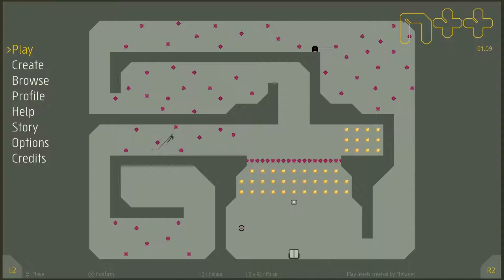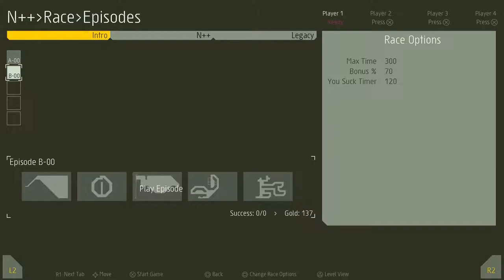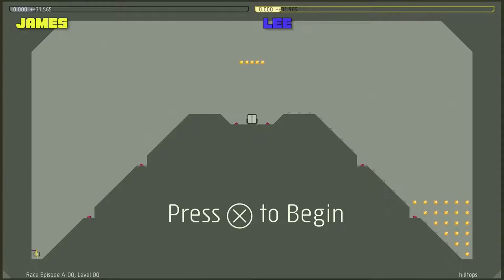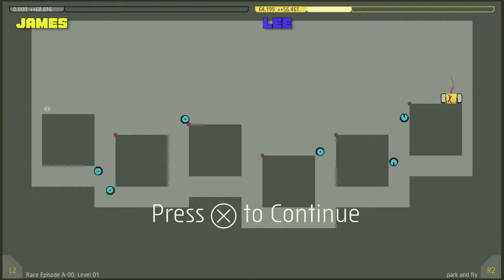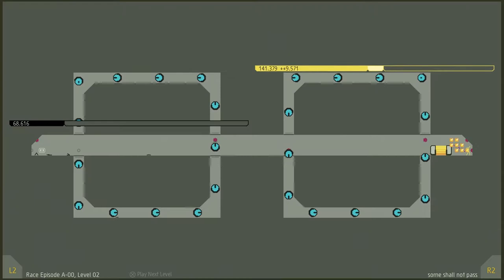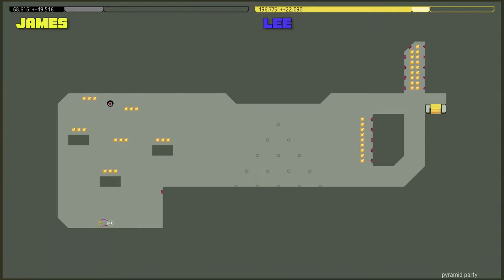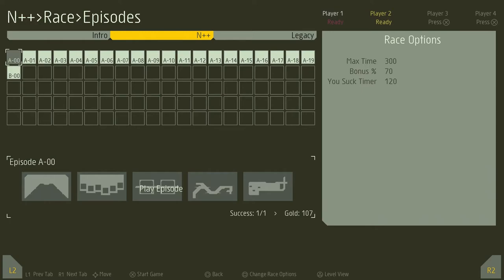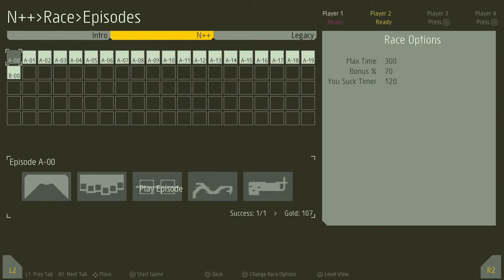N++: Lee VS James - Ultra Challenger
Will James be the first to unseat the champion?